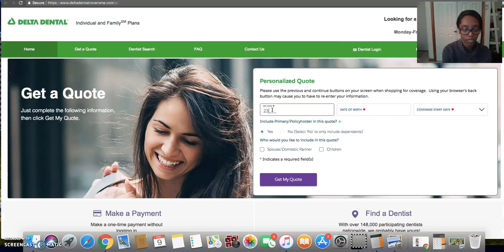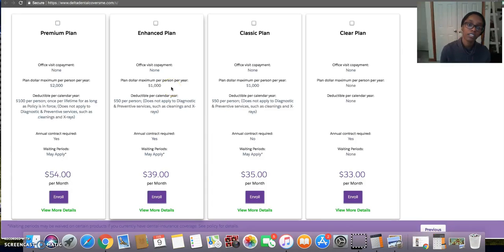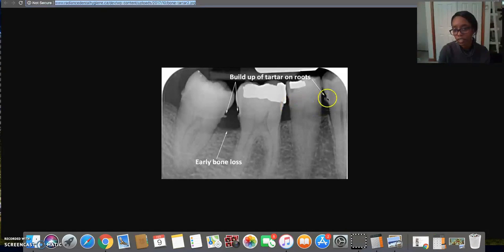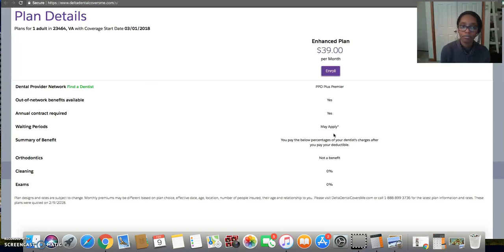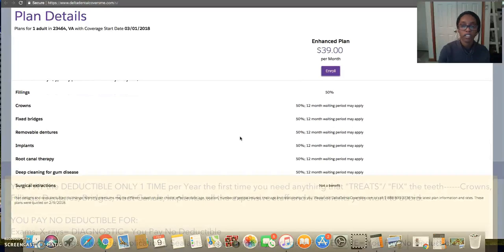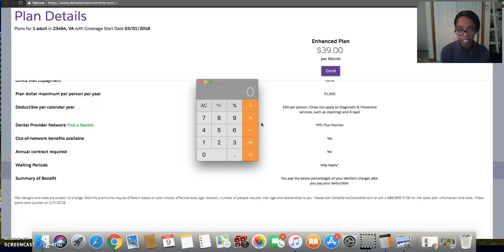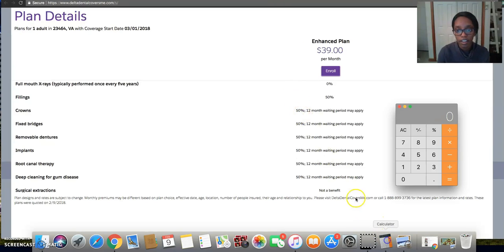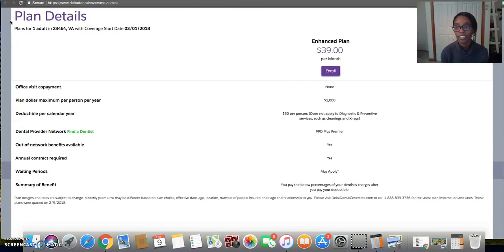How to Obtain Dental Insurance and Understand the Basics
How to obtain a quote with Delta Dental 0:44

What type of cleaning will a deductible apply 3:30

Understanding coverage and when deductibles apply 6:40

I am not a representative for Delta Dental.
I have Delta dental insurance and am pleased with it.

Shirell Robinson, RDH
Your Oral Health Mentor